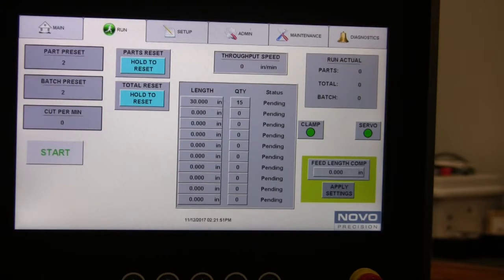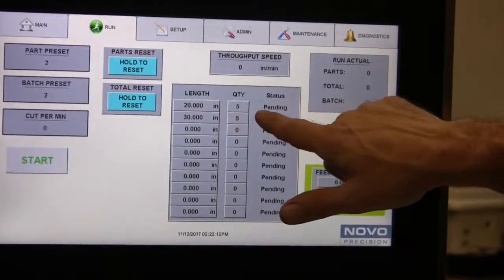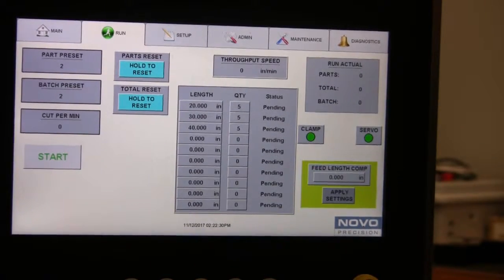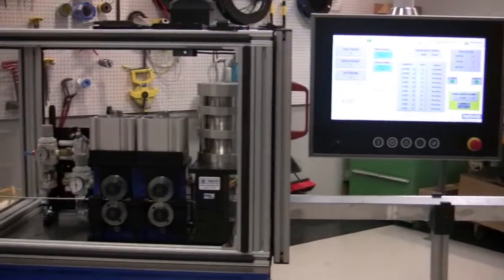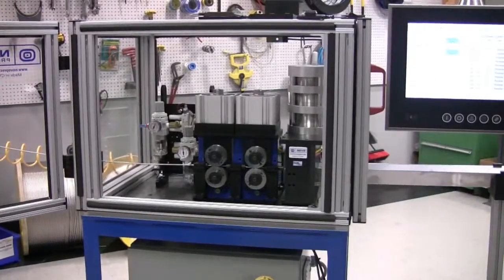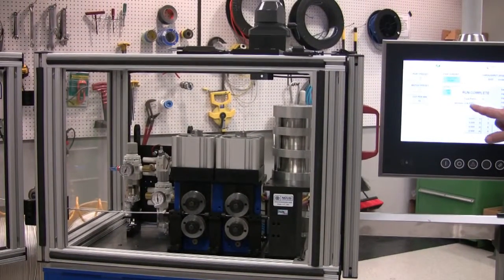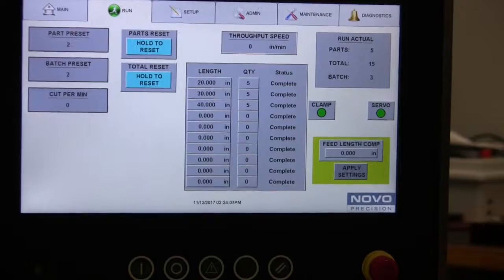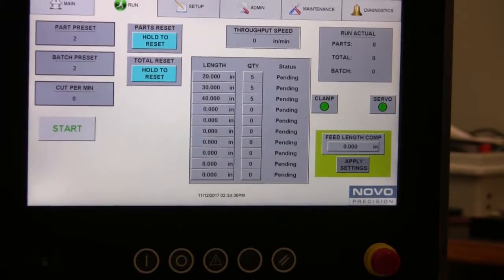Cable Cutting System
Tutorial for our Cable Cutting System